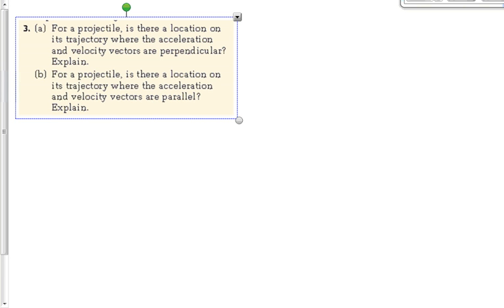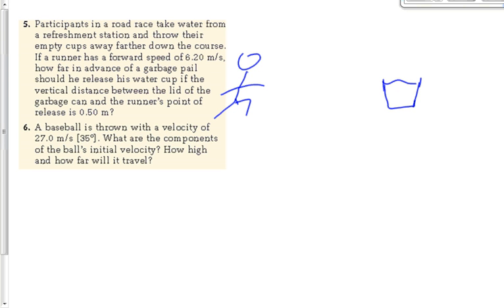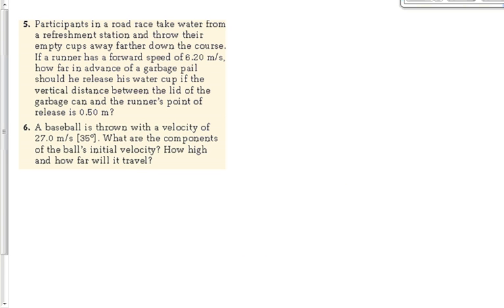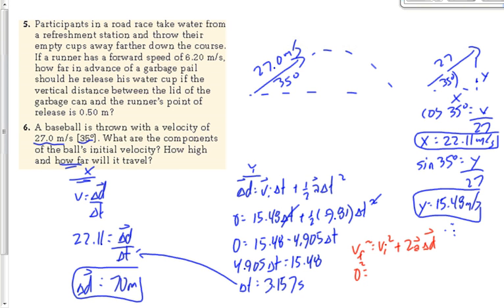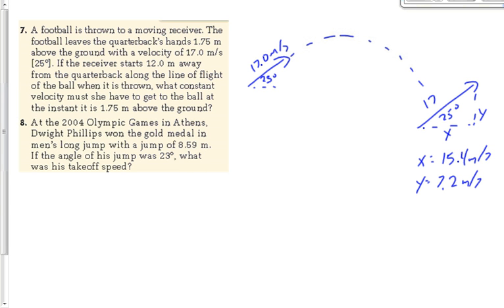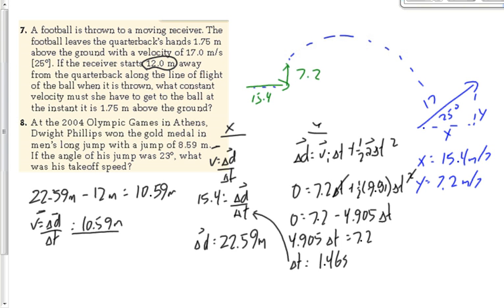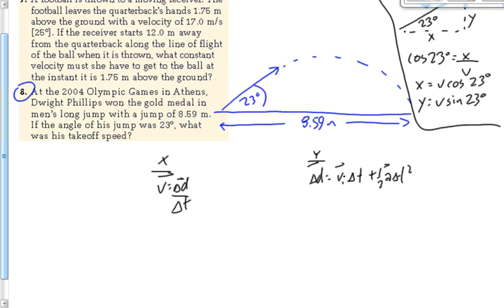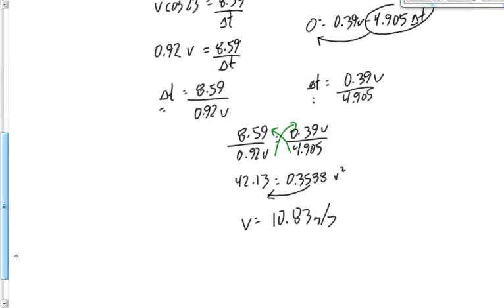(125-P2015S) CR p.112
Check over homework from p.112 (#1-9).